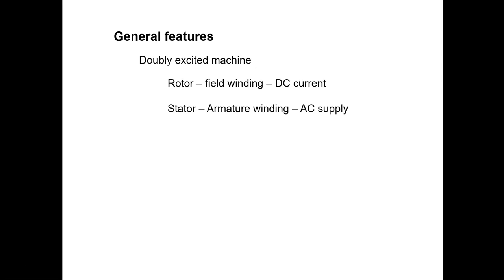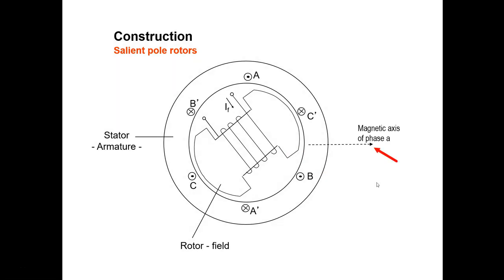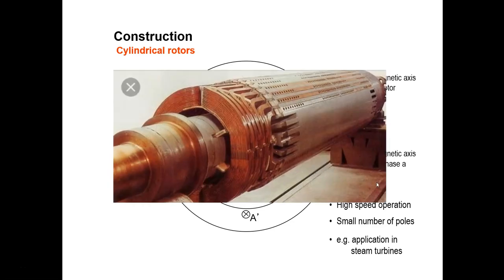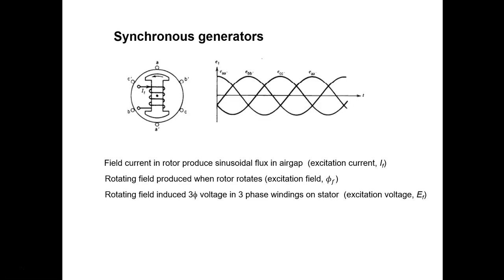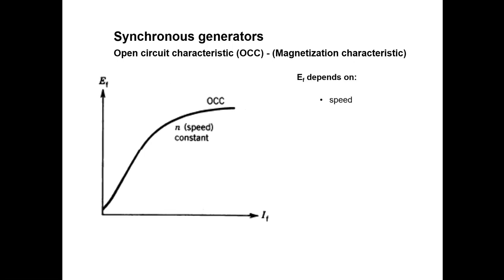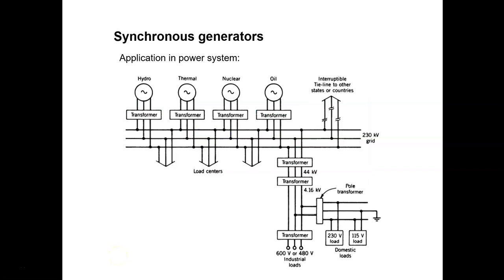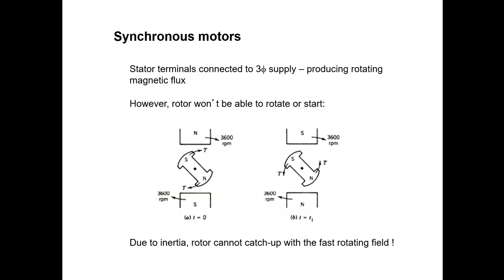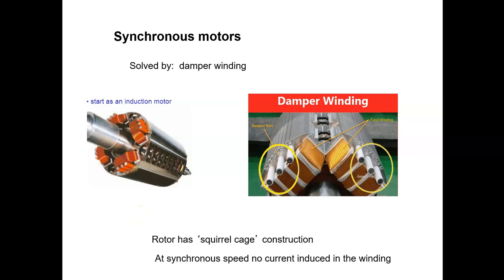SKEE 4633 Synchronous Machines Part 1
This is part of the video lectures for SKEE 4633, a course on electrical machines at UTM